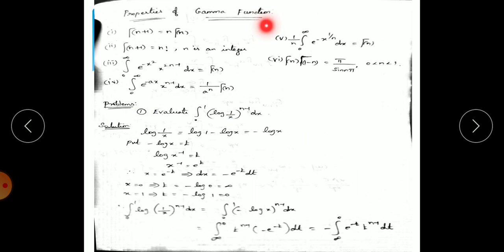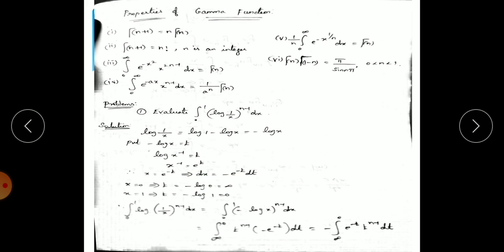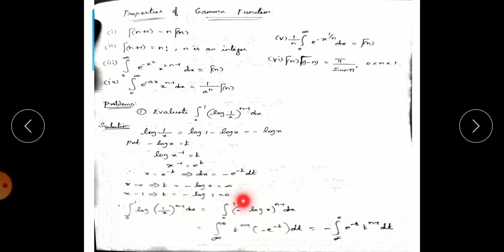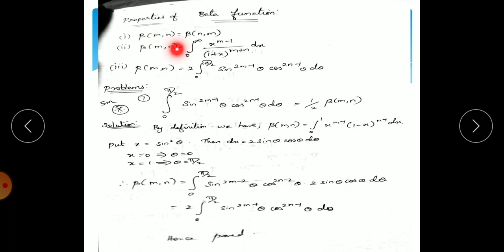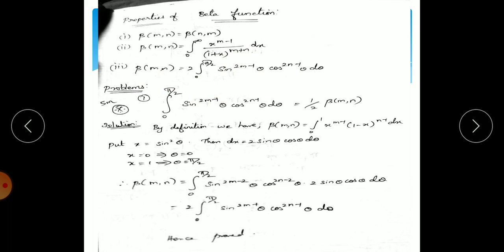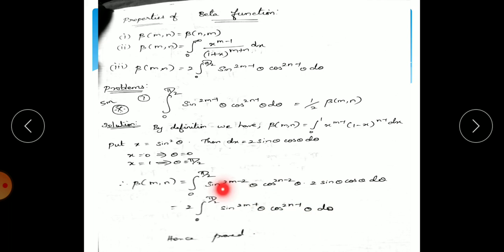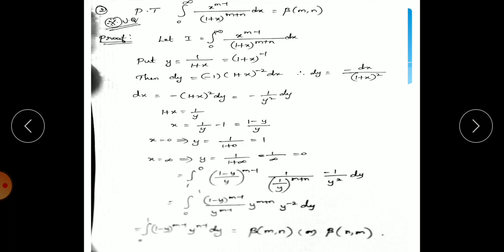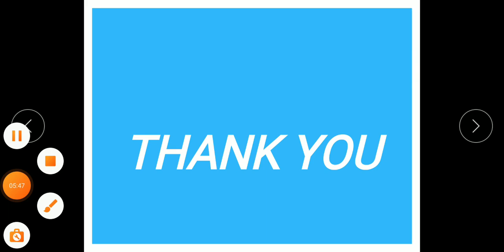IC UNIT-III Notes 4 video